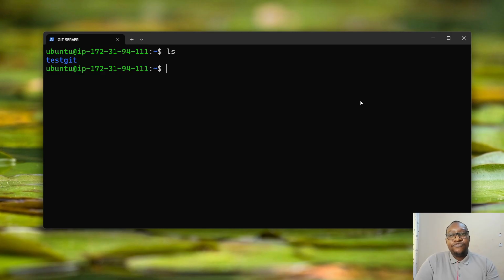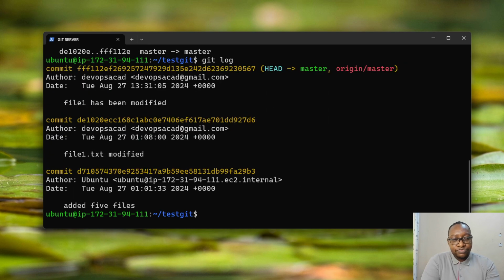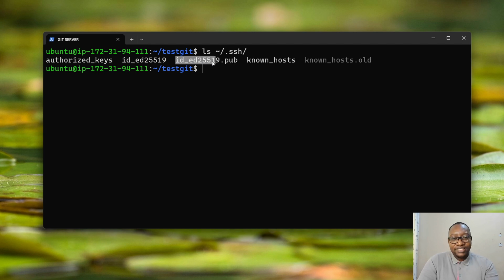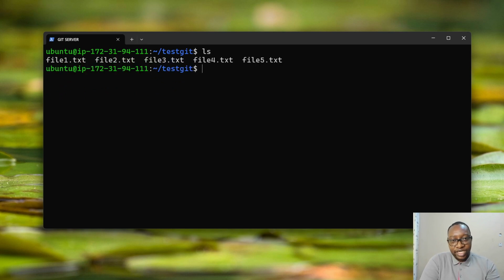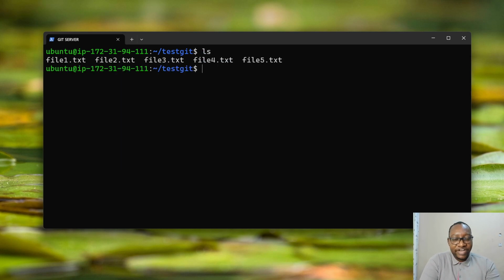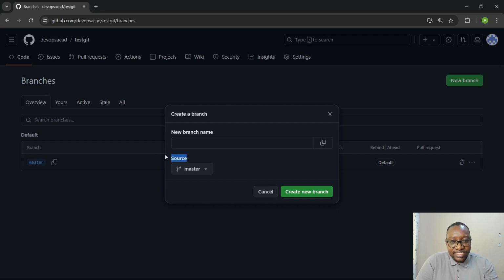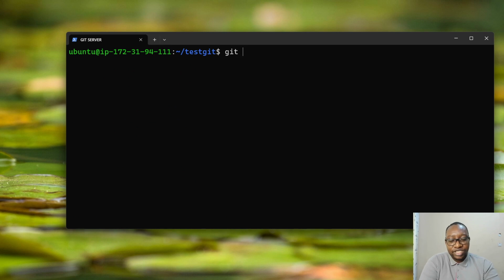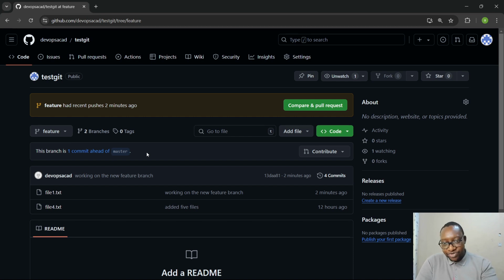CLASS 19 - GIT Branches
In this class designed for DevOps Engineers, we explore the concept of Git branches, a vital tool for managing parallel development and collaborating on projects. Learn how to create, switch, and merge branches to streamline your workflow and maintain a clean, organized codebase. By mastering Git branches, you'll be able to handle multiple features, fixes, and experiments simultaneously, making your DevOps processes more efficient and effective.